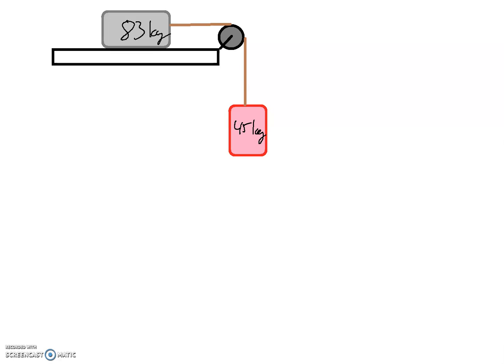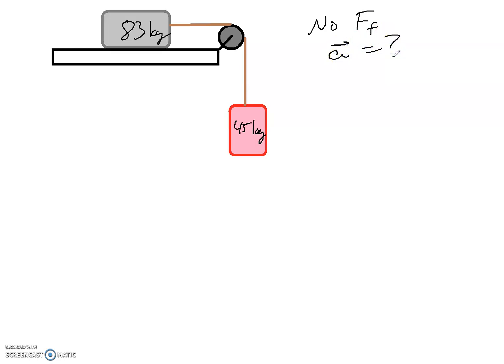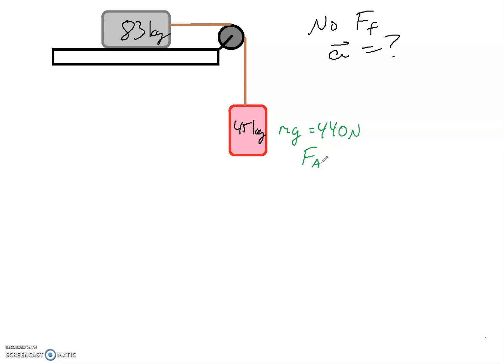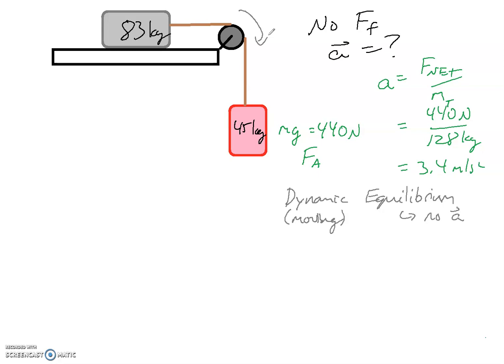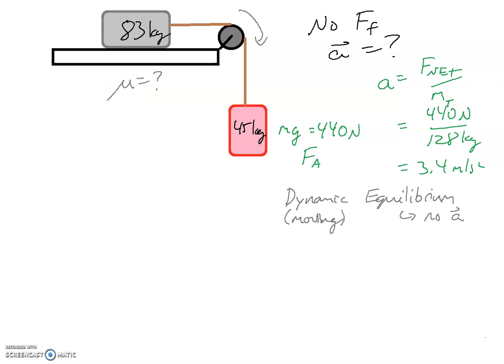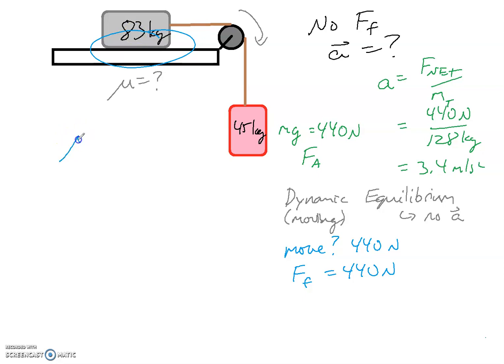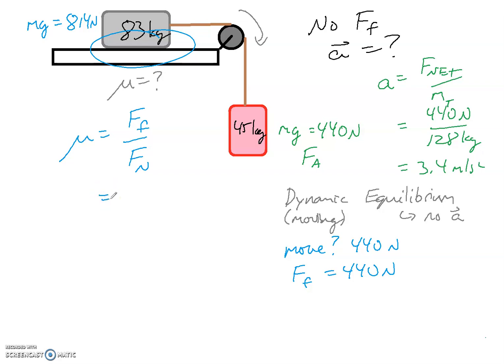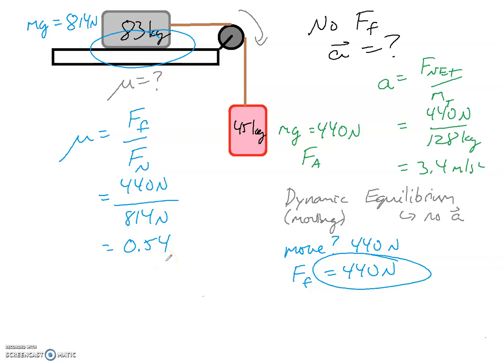11 Dynamics Vid 08 Masses with Pulley and Friction